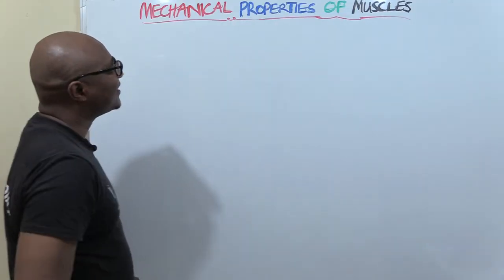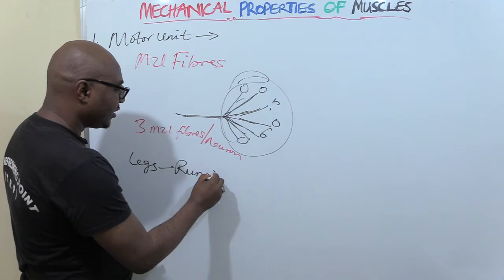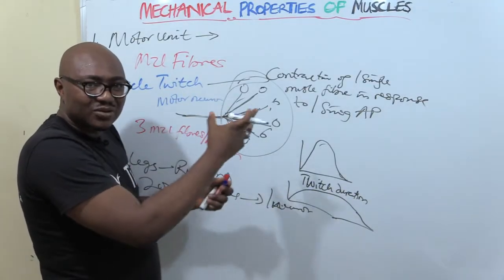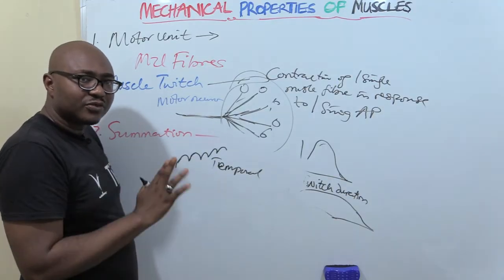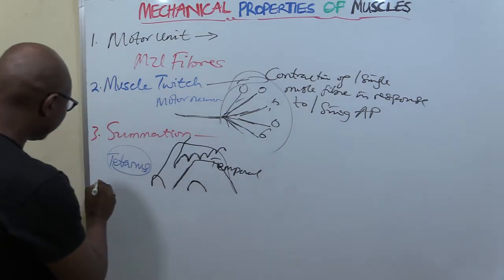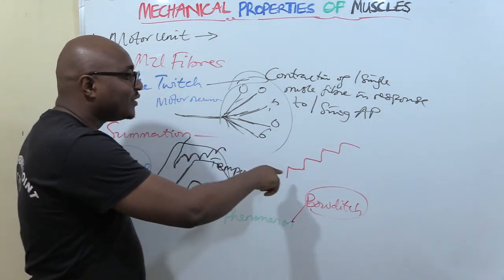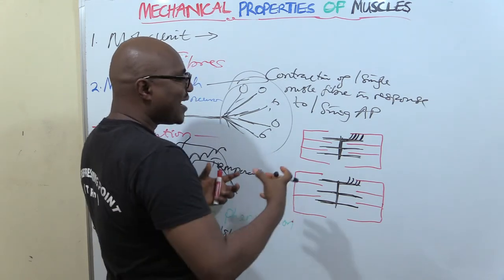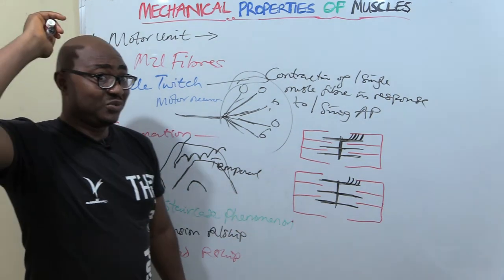Mechanical Properties of Muscles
In this lecture, we delve into some of the unique properties of muscle contractions. ENJOY!